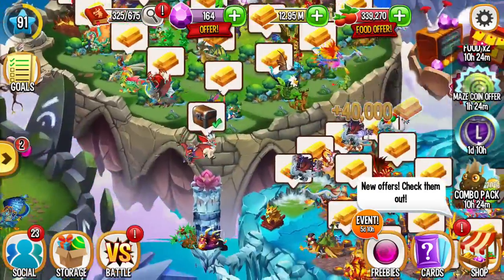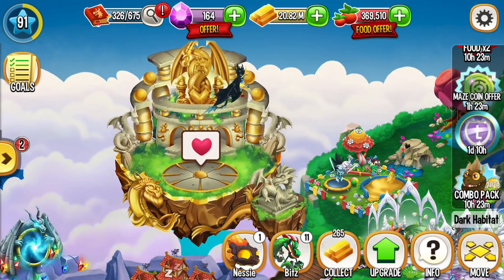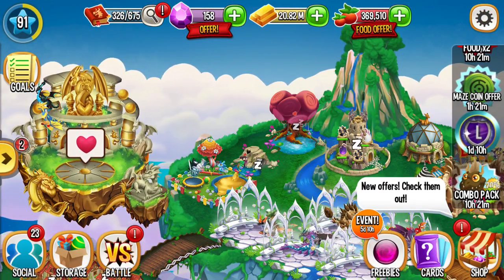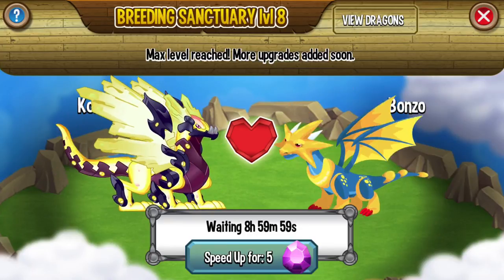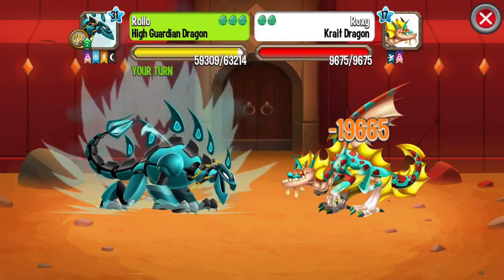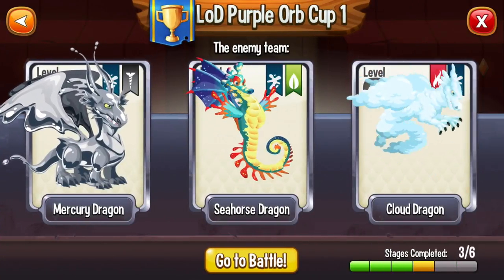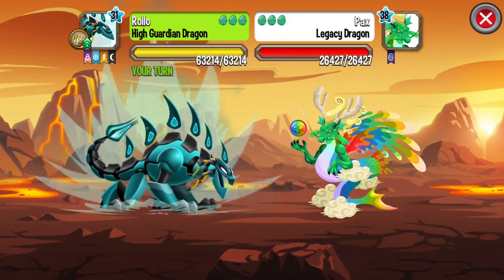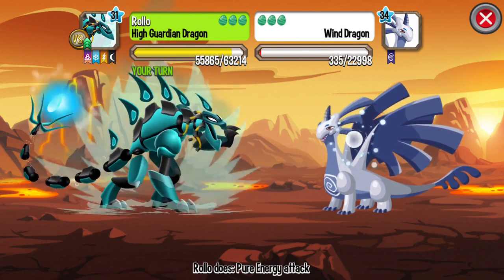How To Breed Toxic Dragon & 1st Purple Orb from Freebie Trailer in Dragon City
to see Breeding Tutorial on How to Breed All Basic Dragons, How to Breed Rare Dragons, and How To Breed Legendary Dragons (Legacy, Wind, Crystal, Nirobi, Mirror, Droconos, Abyss, Mirage, Millenium, Forge, etc.).

Dragon City Gameplay Tutorial for Beginners

How To Breed Toxic Dragon Egg in Dragon City

1st Purple Orb from Freebie Trailer in Dragon City